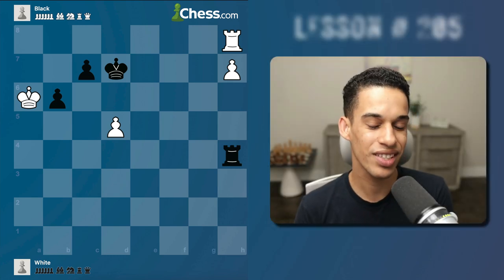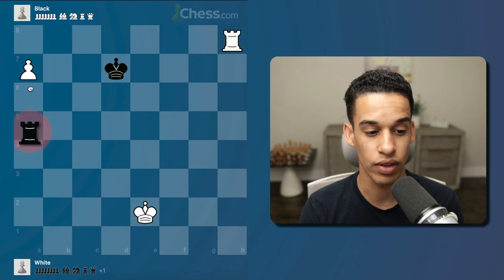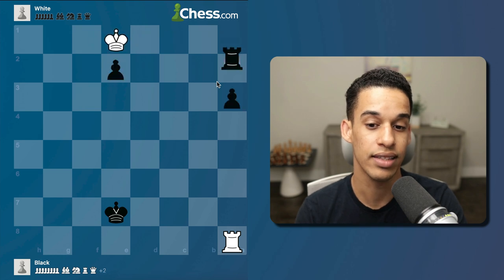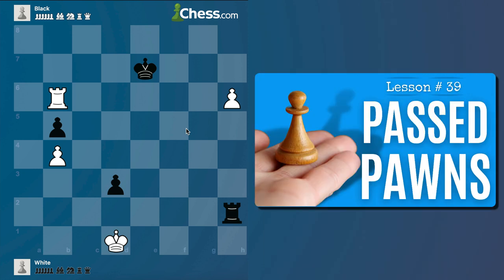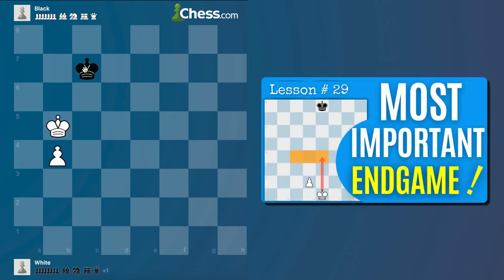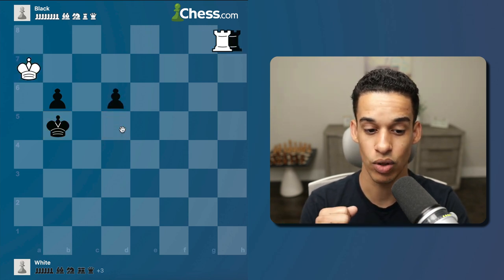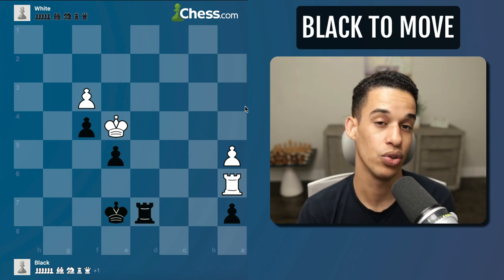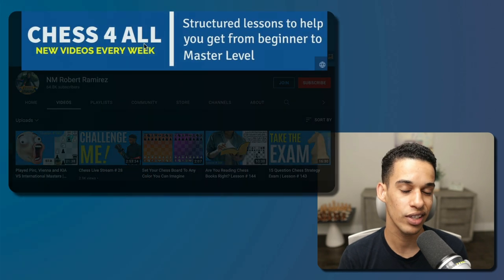Win Your Rook Endgames | Chess Lesson # 205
Rooks tend to develop late in the game. That's why we get into rook endgames os often. In this lesson we continue to learn and reinforce the rules and guidelines that allow us to keep them simple.

My Book Recommendations:

100 endgames you must know

00:00 1ST Rook Endgame
01:07 2ND Rook Endgame
02:33 3RD Rook Endgame
03:52 4TH Rook Endgame
06:02 5TH Rook Endgame